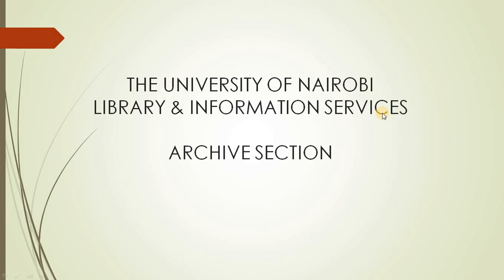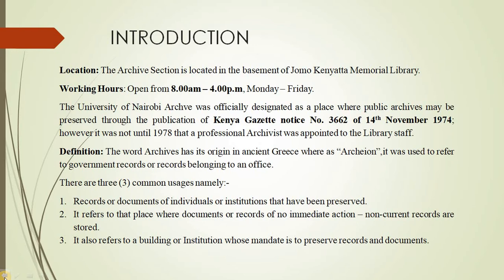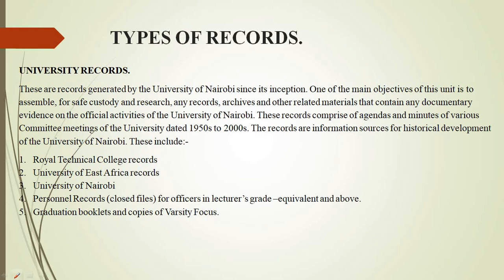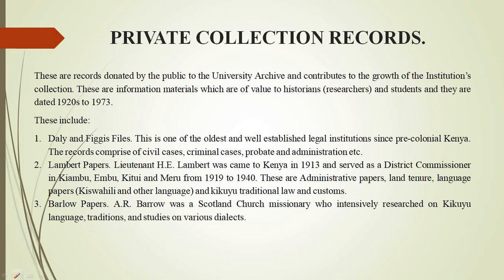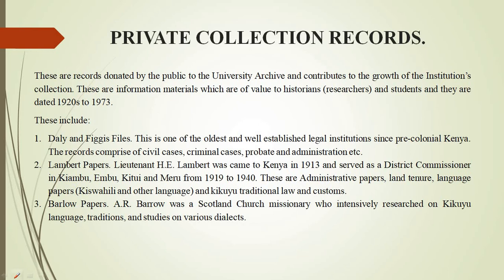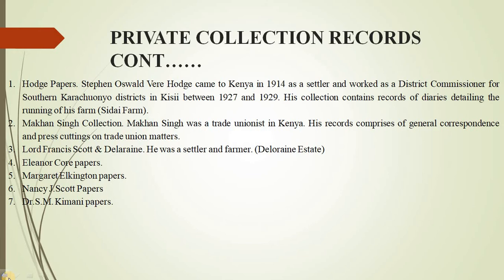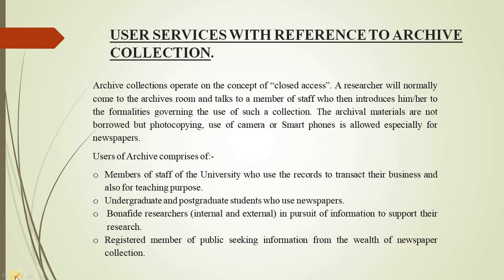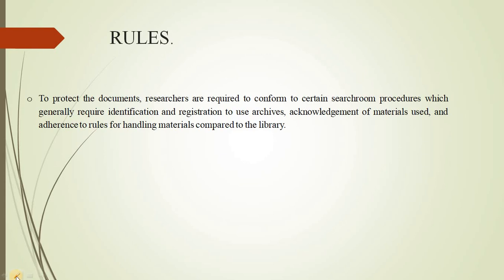Archives Section - Library & Information Services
Learn about the University of Nairobi Library's Archives Section